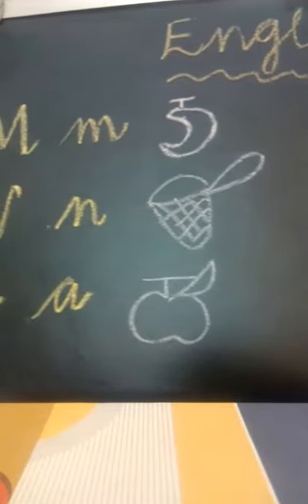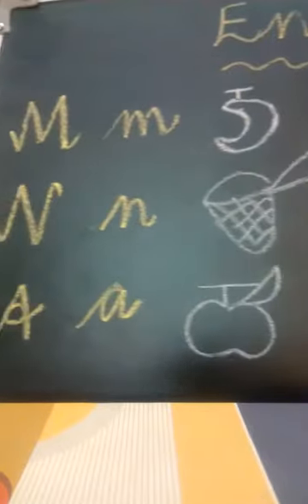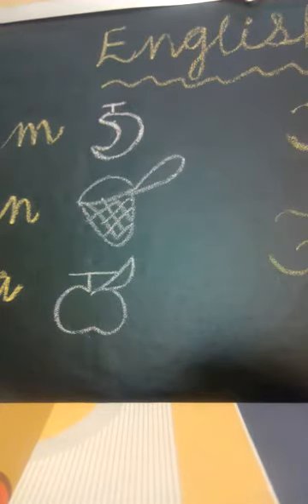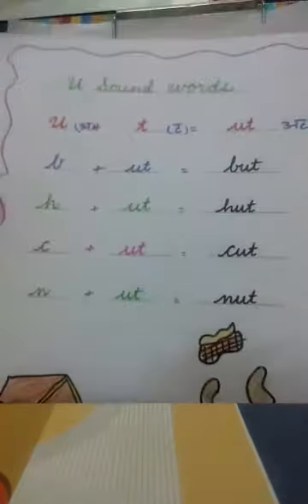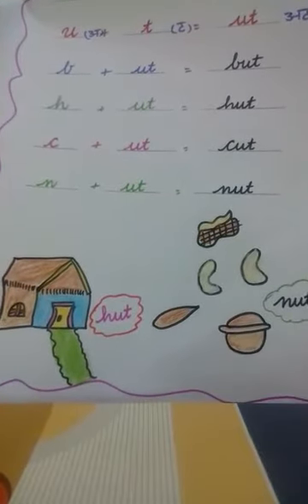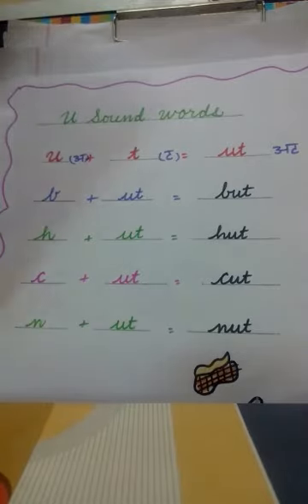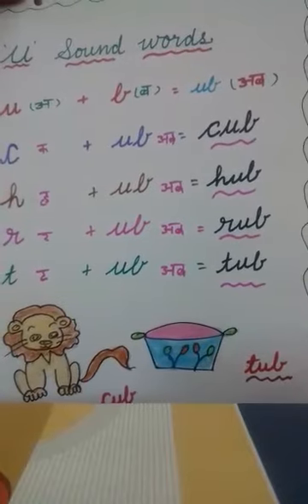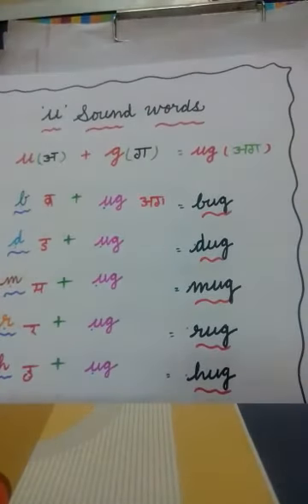English (14.10.20)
Video from Pavitra